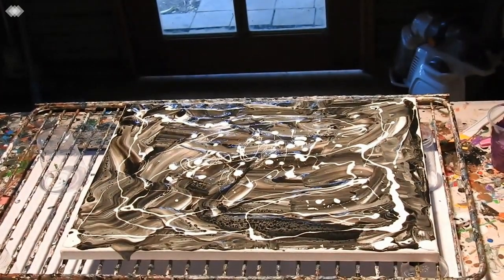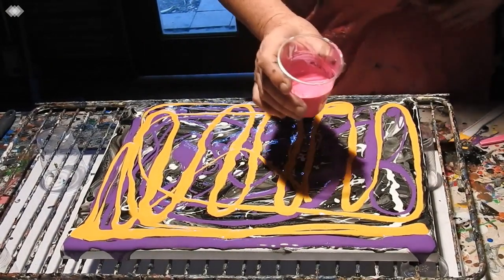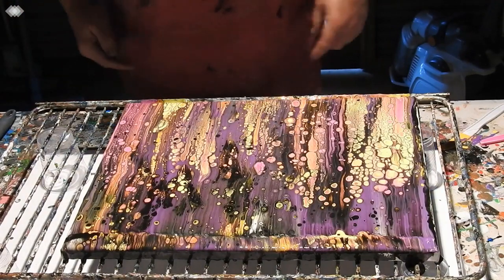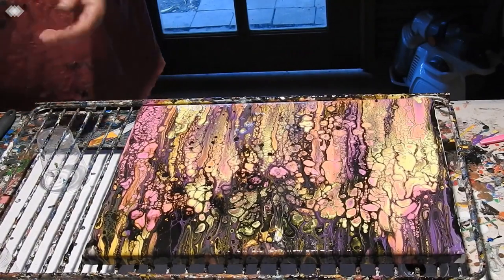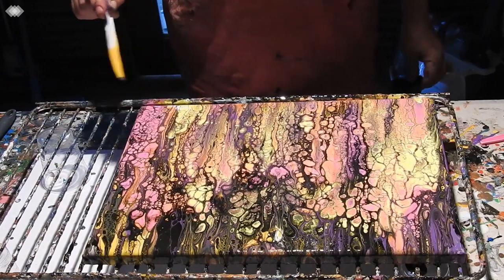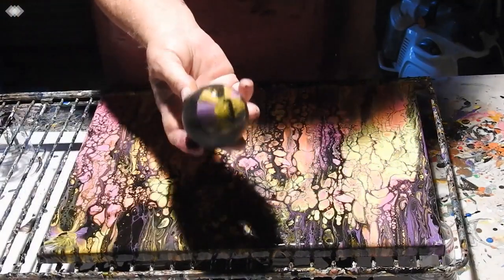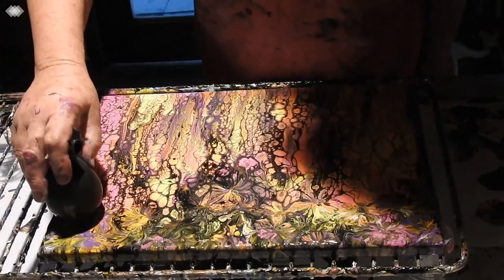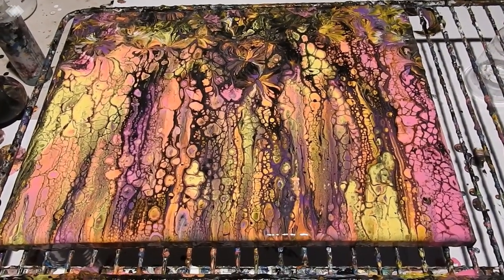Balloon Smash Swipe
Balloon Smash Swipe … By Kathie Ryan

This turned into the prettiest painting, I did a little balloon smash along the top… I am very happy with this one …Colours are so pretty, lots of cells and a nice composition.

If you enjoyed this video, please share. Its free and it helps support my art. Thank you.

Pouring medium;

1 Litre PVA glue….400 mils water and 350 mils Floetrol… mixed well…. THAT IS….34 oz PVA… 13 ½ oz water and 12 oz Floetrol…. Keep it in a sealed bottle or jar it will last a long time.

Pro Paint…. Black, Lemon Yellow, Hot Pink.
Mont Marte…Purple, Honey Yellow

I added silicone to all except the black.

I use 4 drops of L’oreal..ELVIVE… Extraordinary Oil….to achieve cell action

Links